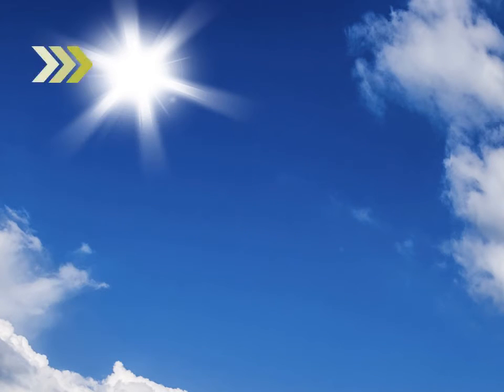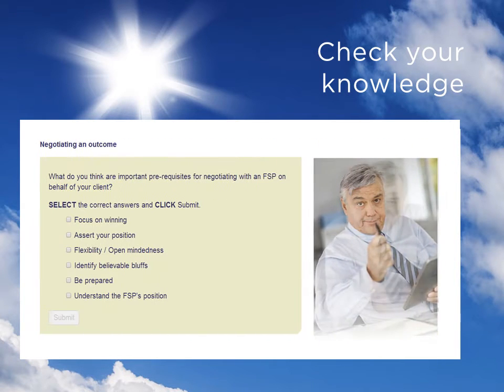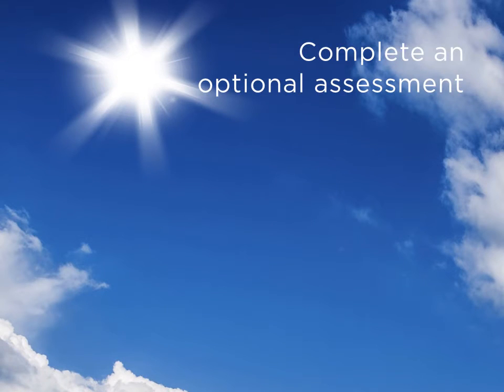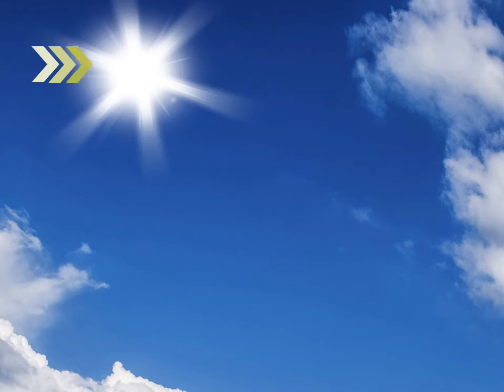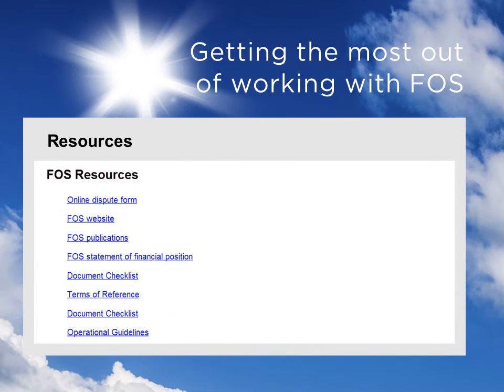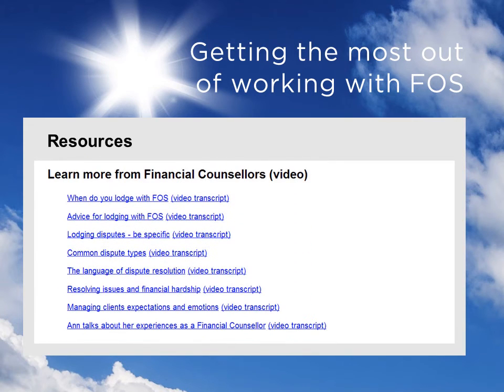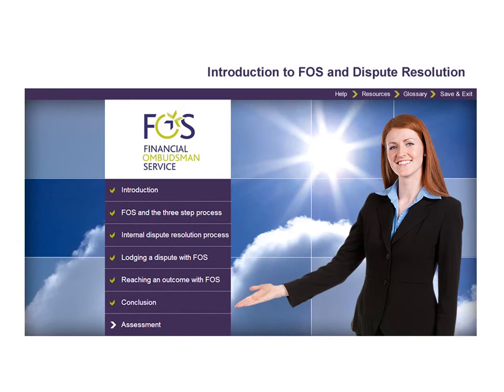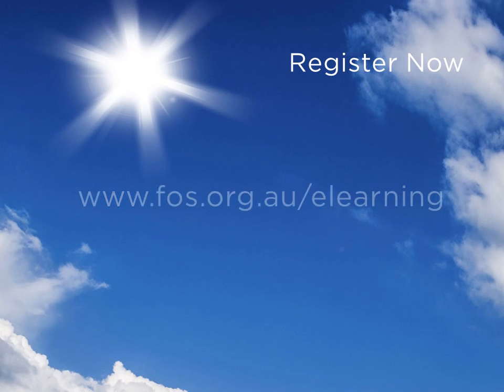Financial Ombudsman Service (FOS) elearning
We have now launched our new elearning portal, which gives members, consumers and the general public access to our specialised training modules. Find out more at: